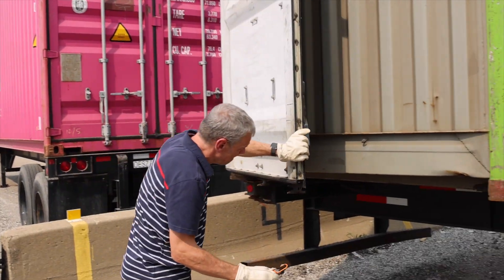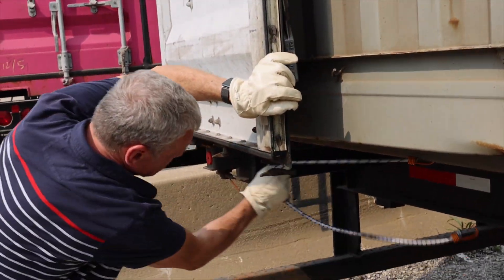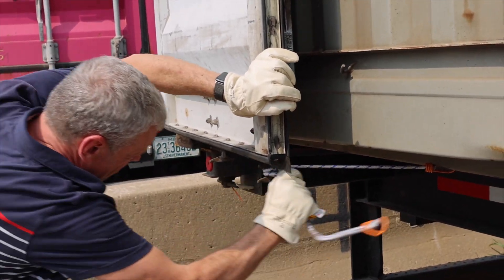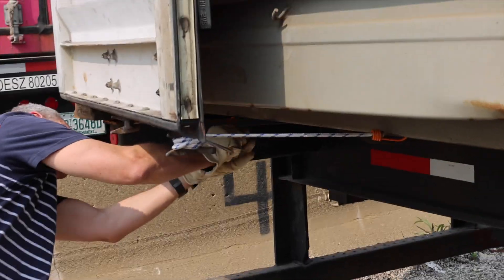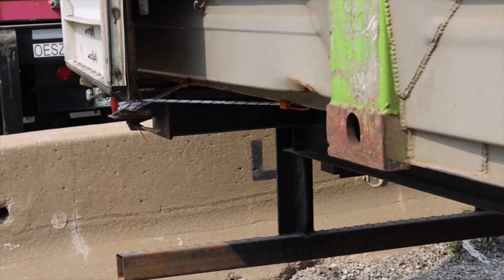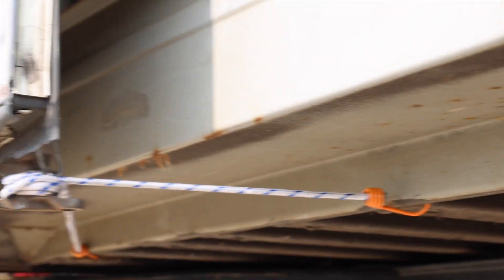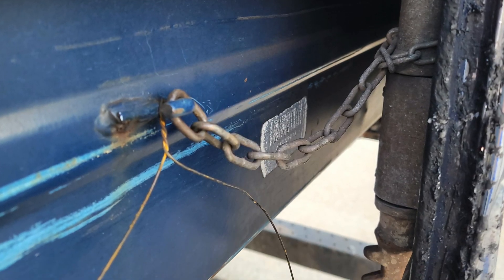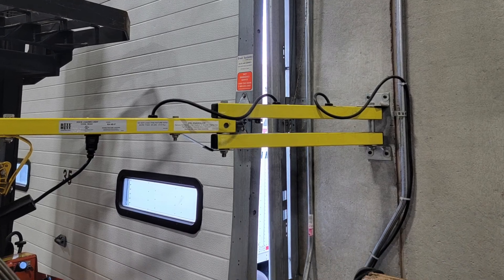Bungee Cord HD 1080p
This is the proper way to use a Bungee Cord and secure the door while at a shipper and receiver.